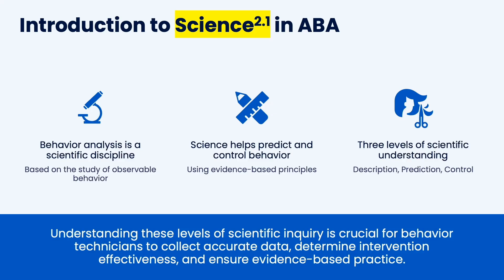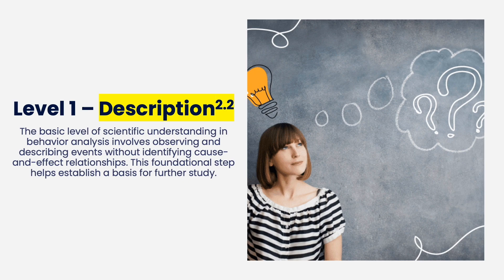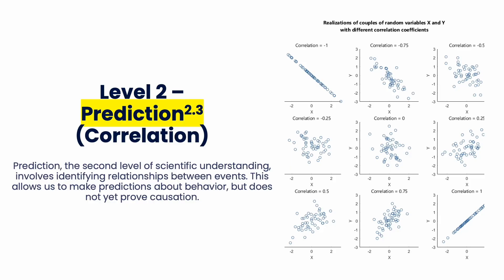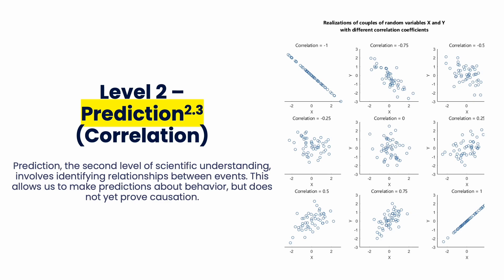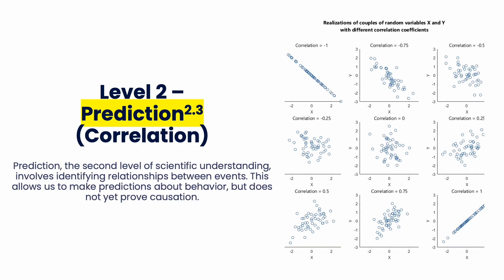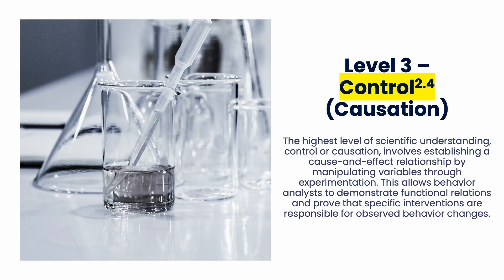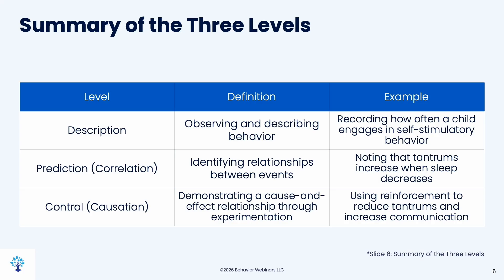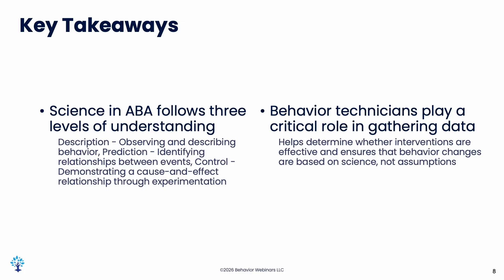RBT® Course | Master the Three Levels of Science: Description, Prediction, and Control in ABA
Three Levels of Scientific Understanding in ABA | Task List Explained by Jaime Flowers, PhD, BCBA, School Psychologist

In this video, Dr. Jaime Flowers, Board Certified Behavior Analyst (BCBA), School Psychologist, and owner of Behavior Webinars, provides a clear and engaging explanation of B-2: The Three Levels of Scientific Understanding as outlined in the RBT® Task List by the Behavior Analyst Certification Board® (BACB).

This concept is essential to understanding the foundation of Applied Behavior Analysis (ABA) and preparing for the RBT ®exam. Whether you’re a new RBT®, studying for certification, or reinforcing your core ABA knowledge, this video breaks down the three levels of science:

Description

Prediction

Control

🎯 Interactive Activity
As part of this course, we use active learning strategies to improve retention. In this video, you’ll notice highlighted words — these correspond to an interactive course activity that helps learners identify generalization opportunities and practice applying them in mock treatment plans.